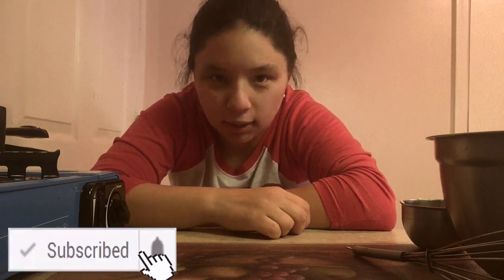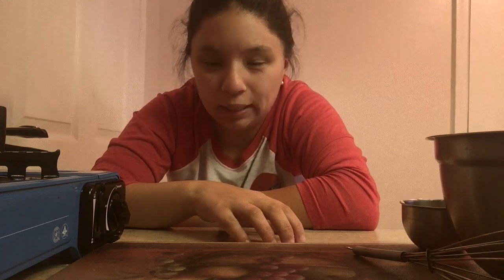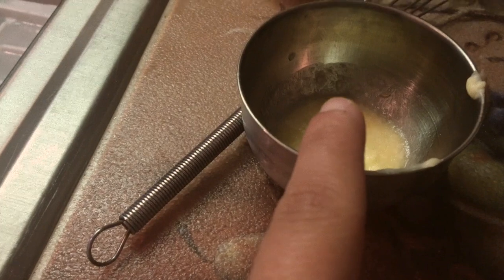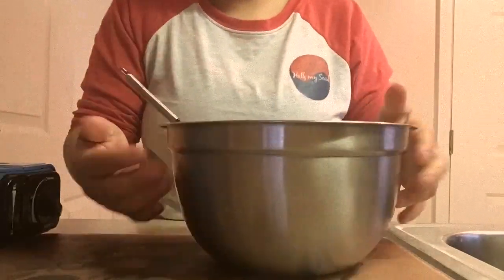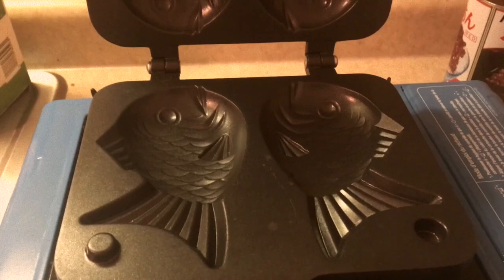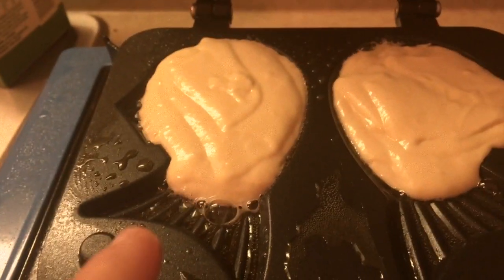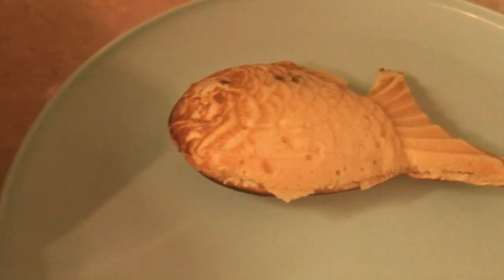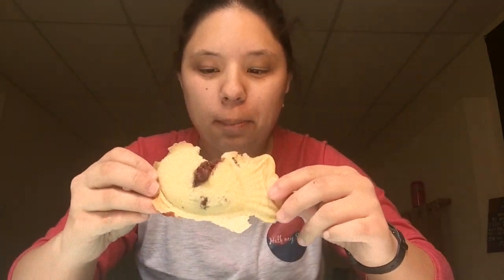A day in my life: Episode 77 | Making Bungeoppang | Korean fish shaped pastry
New video daily at 10 am.

2018 is a year of self discovery as I embark on the journey of finding out who I am and where I've come from.

I have decided to take the trip of a life time to Seoul, South Korea for a month in the summer in hopes of finding my Birth Mom whom I've not seen in 28 years.

I am looking to raise $5000 which will cover the cost of airfare, visa, lodging, food, transportation while I'm there along with anything else that might come up during my stay.

This trip has been a long time coming and I can't wait to see what unfolds along the way!

-Shelly